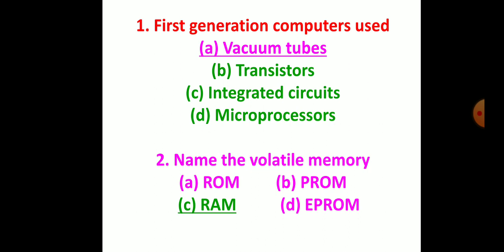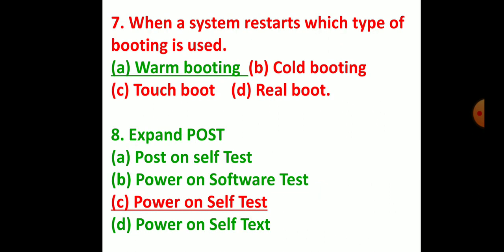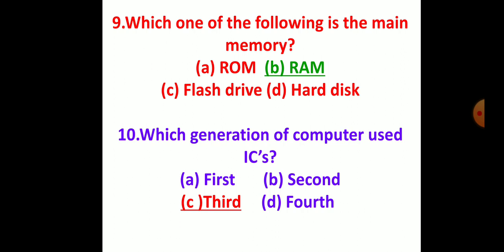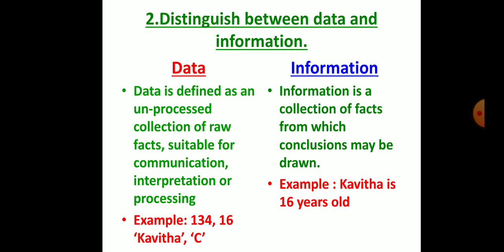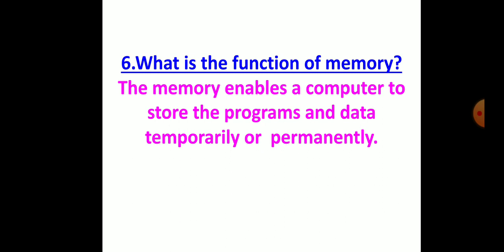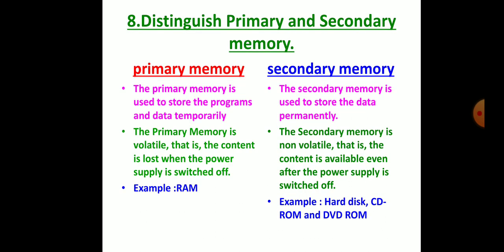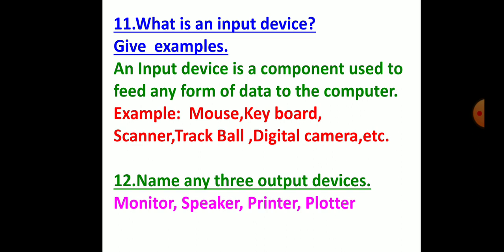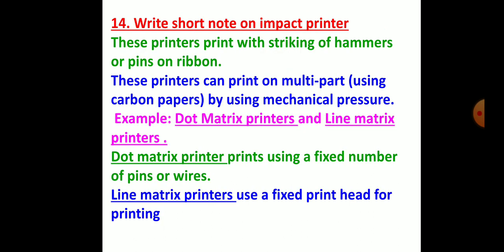11th Computer | Chapter - 1 | Fundamentals of Computer | Question & Answer | ( Part - 1 )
11th Computer | Chapter - 1 | Fundamentals of Computer | Question & Answer | ( Part - 1 )

Hello viewers,
In this video you can learn 11th Computer Chapter - 1 Fundamentals of Computer Question & Answer.

- 11th Computer | Chapter - 1 | Fundamentals of Computer | Question & Answer , Expansions | ( Part - 2 )